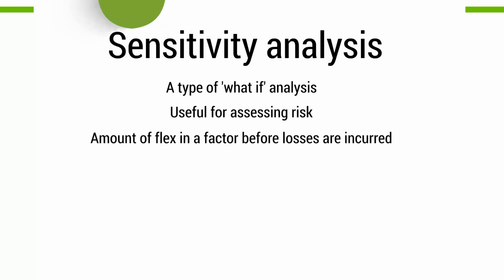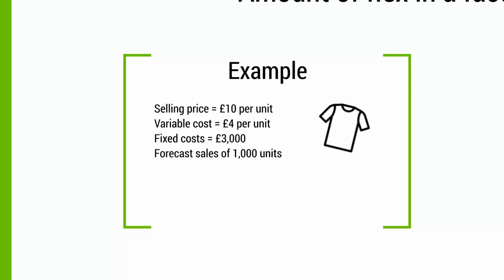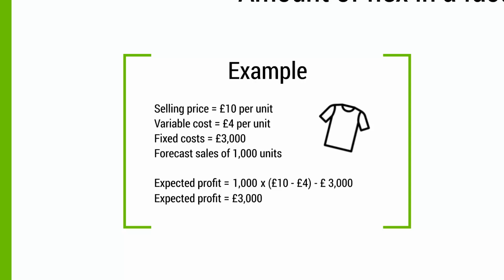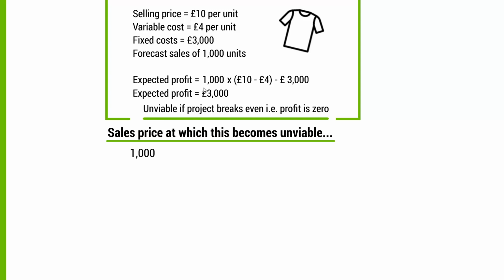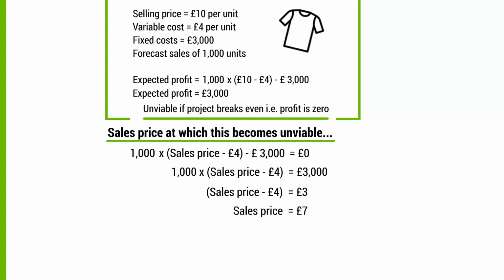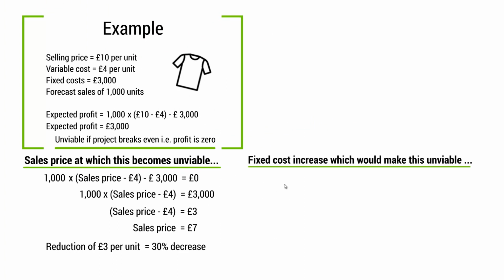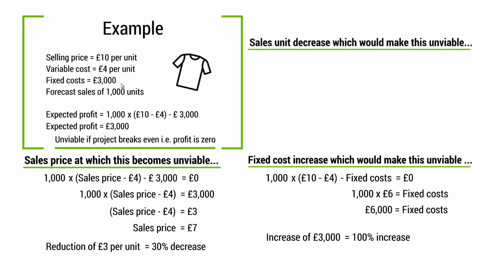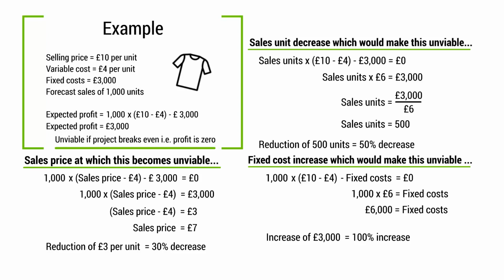Key CIMA P1 & P2 Theory: Sensitivity Analysis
Sensitivity analysis is an essential part of managing uncertainty. A thorough sensitivity analysis is essential for assessing risk, and how much 'flex' a project has before losses are incurred.

In this video, Astranti's P-pillar expert Peter Stiff discusses how to carry out a sensitivity analysis. By watching this video, Peter can show you:
+Why factors like sales price, fixed costs and sales volume affect a project's sensitivity
+How to calculate the point at which a project becomes unviable
+A practical example of how to carry out a sensitivity analysis to calculate sensitivity

This video is just one sample from our full series of tuition videos, available exclusively as part of our courses. Each course contains full video tuition for every chapter of the accompanying study text as well as revision notes, practice questions and video walkthroughs to give you the best possible chance of passing the exam on the first attempt. The course also comes with full tutor support and a pass guarantee. Find out more now:

Or sign for an Astranti account now to get unlimited FREE access to the first week of every OT course:

If you found this video useful, why not watch the next one? Astranti's YouTube channel is updated twice a week with new content covering every CIMA exam, including theory guides, exam question walkthroughs and analysis of every case study pre-seen.